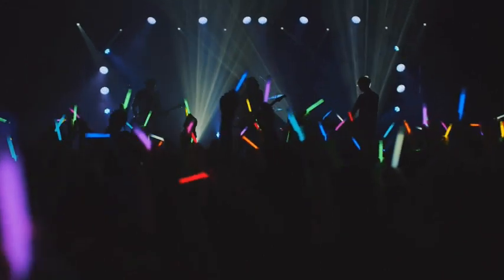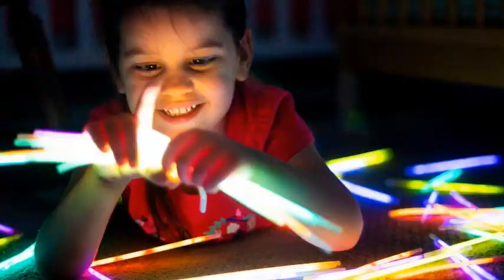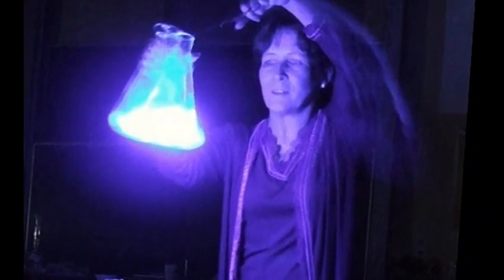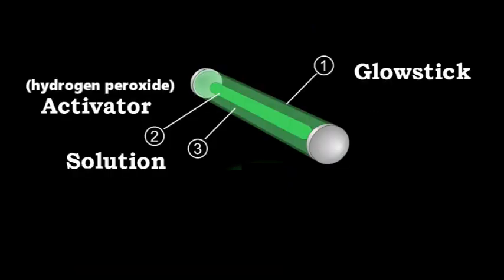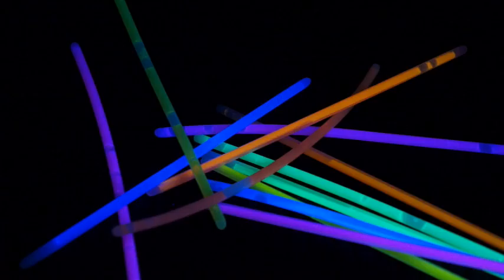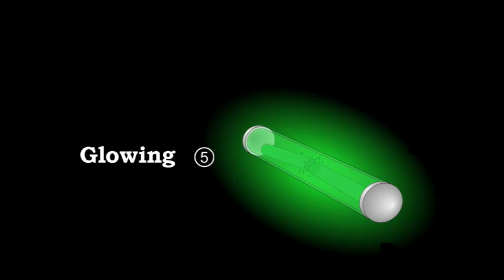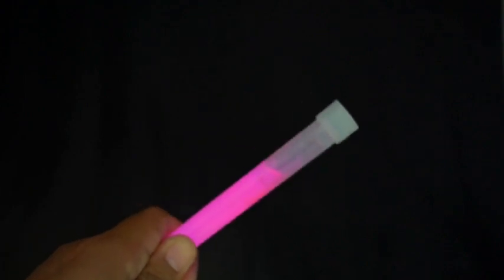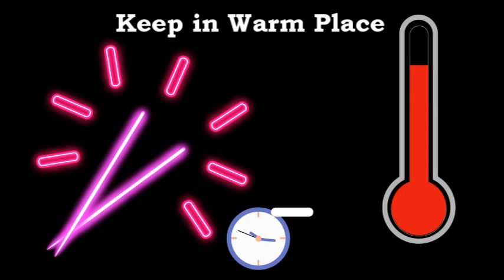How Do Glowsticks Work?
Glowsticks are fun to play with and wave around, but have you ever wondered what exactly makes them glow? In this video, we explore what exactly makes glowsticks...glow!

Attributions:
1. By The original uploader was Deglr6328 at English Wikipedia.